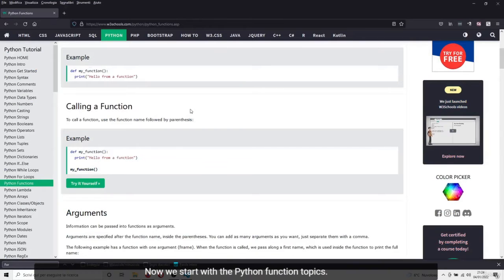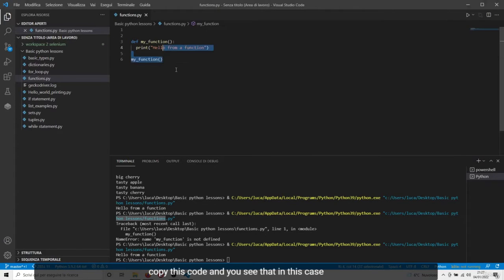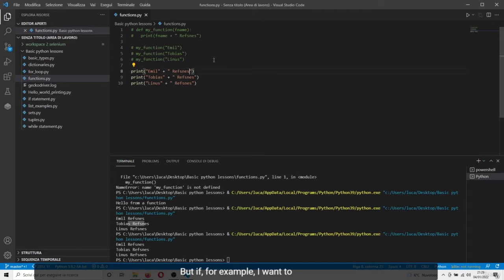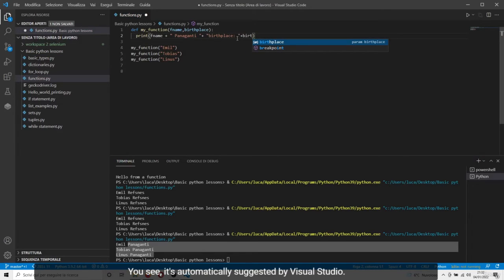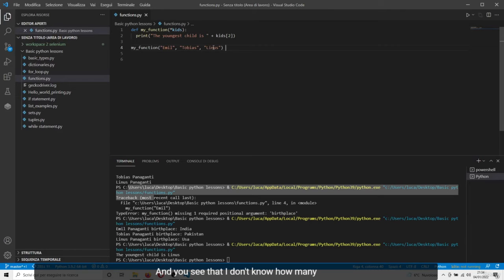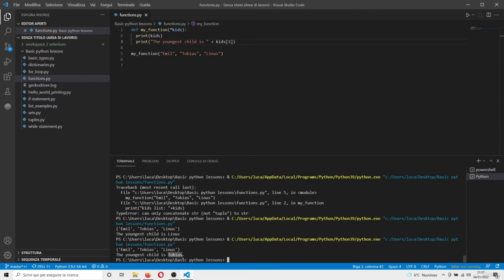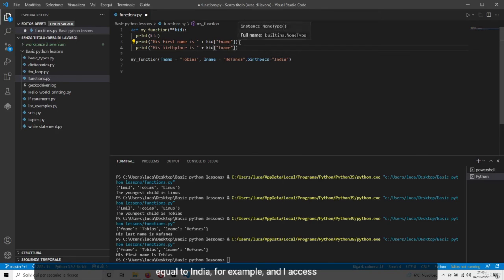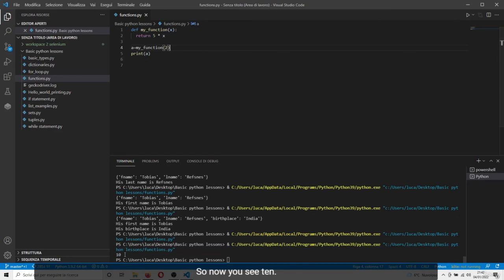010 Python functions